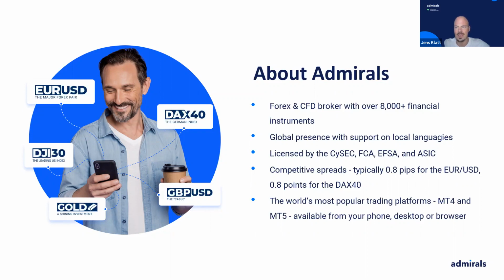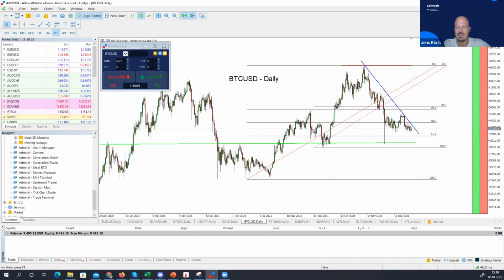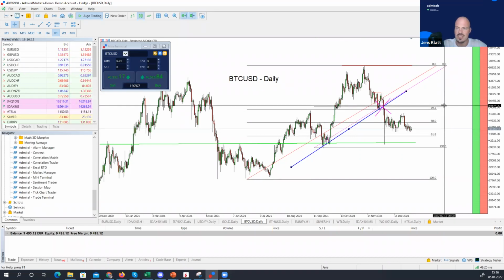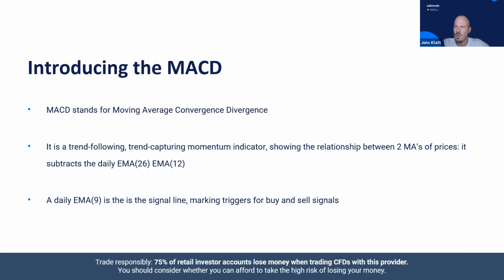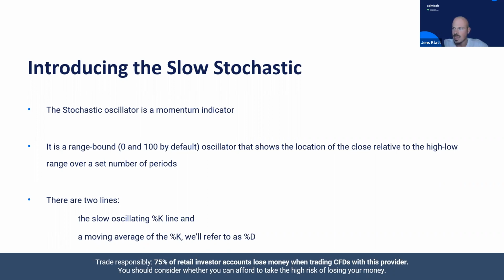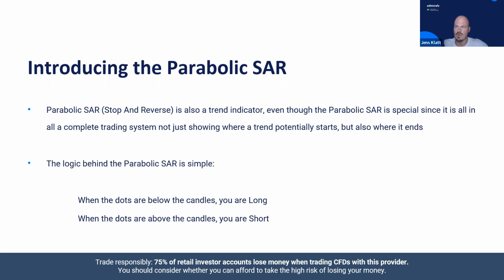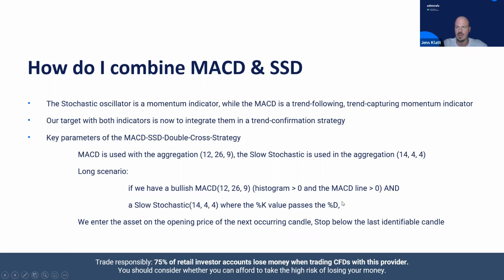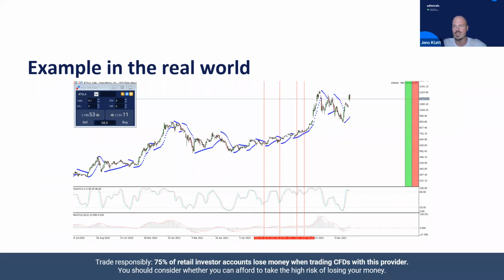Must Have Trading Indicators In 2022 | Trading Spotlightt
In this video, experienced trader Jens Klatt shows his favourite trading indicators for the upcoming trading year. This video also gives a deep dive into the MACD, Slow Stochastic, and Parabolic SAR and how to plan to combine these trading indicators in your trading in 2022.

✅ Trading indicators in 2022
✅ The MACD
✅ The Slow Stochastic (SSD)
✅ The Parabolic SAR
✅ How to use the indicators in the real trading world
✅ How to combine them in your trading
✅ How all this knowledge is used with the MetaTrader 5 platform